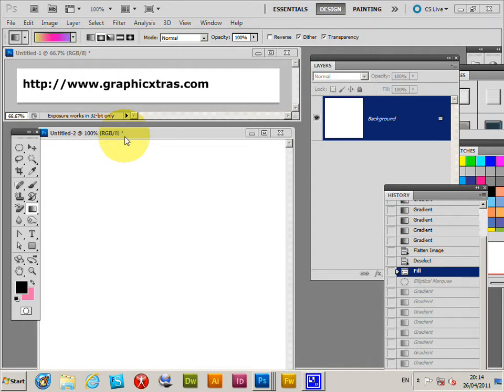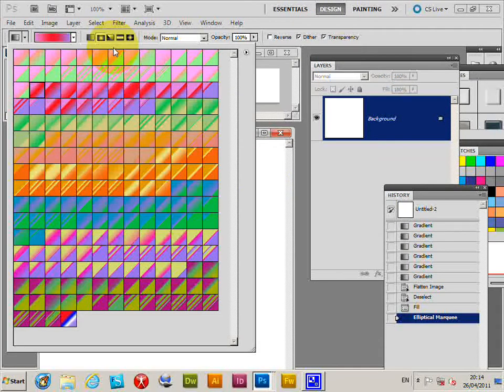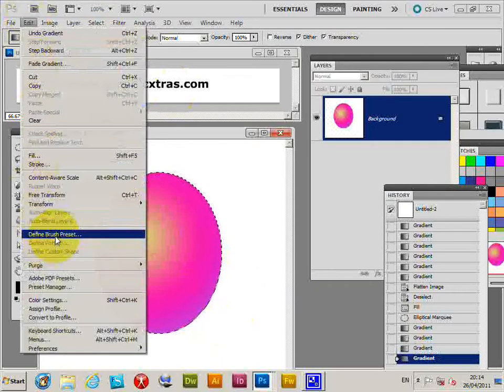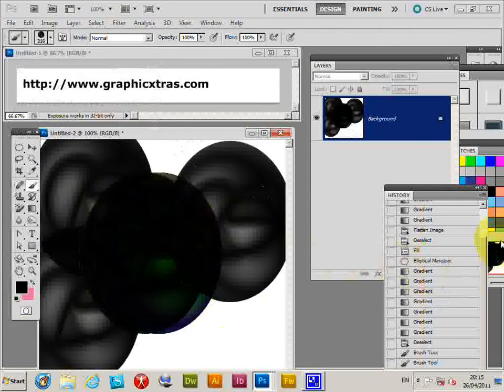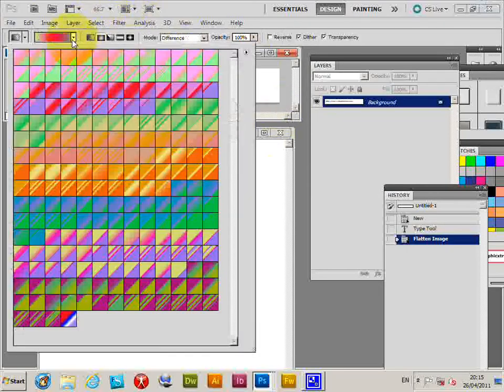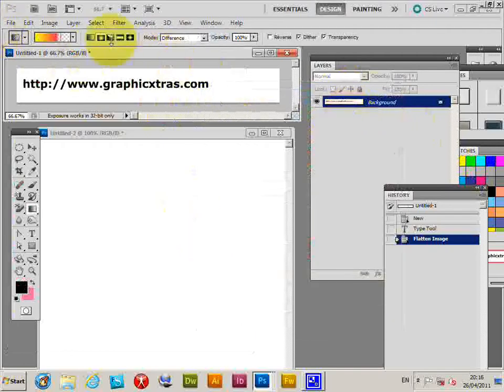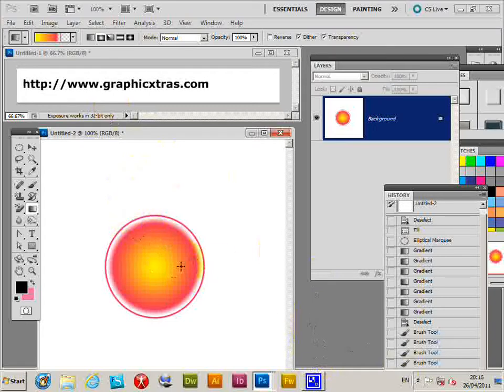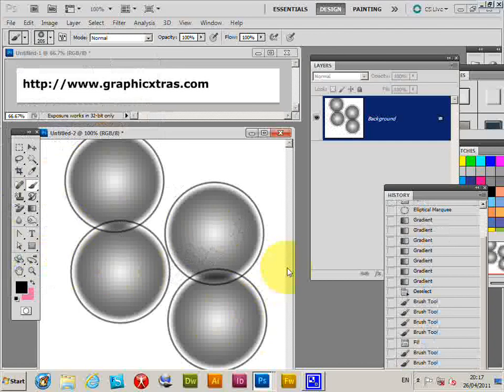How To Create A Globe / Ball Brush In Photoshop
Quick tutorial showing how to use gradients to create a Photoshop brush (using a radial gradient)